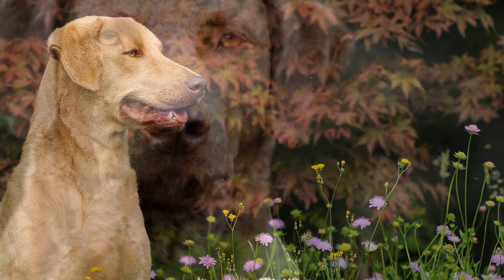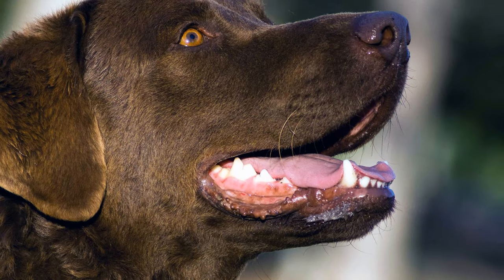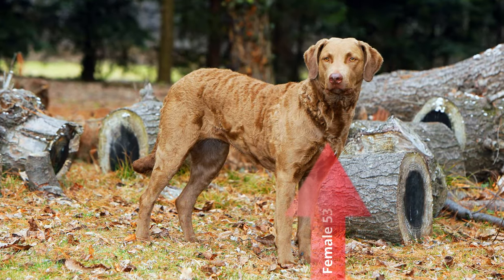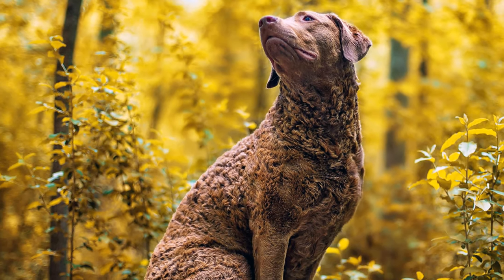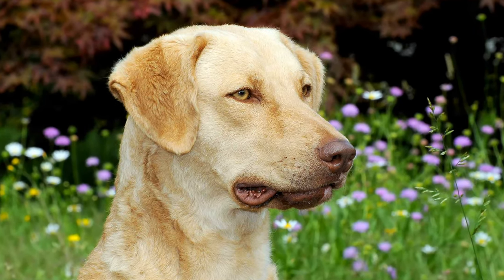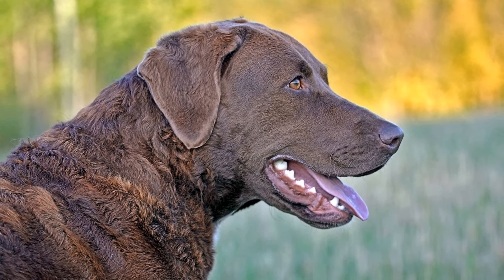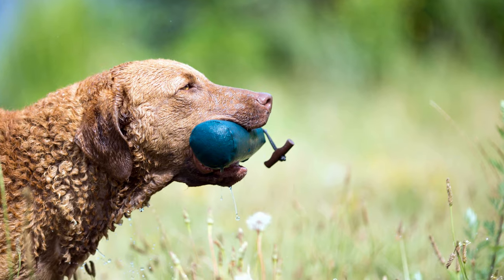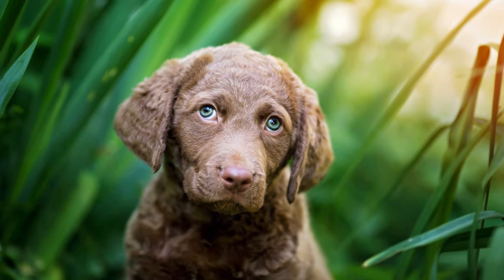► Chesapeake Bay Retriever Breed [2021] Temperament & Training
In this breed profile you will find all the important facts about the Chesapeake Bay Retriever:
► Intro 0:00
► Chesapeake Bay Retriever History & Origin 0:49
► Chesapeake Bay Retriever Appearance 1:37
► Chesapeake Bay Retriever Temperament & Training 3:15
► Chesapeake Bay Retriever Exercise, Care & Health Problems 4:15

Chesapeake Bay Retriever Breed Profile Training Guide
Cool Chesapeake Bay Retriever Hoodie
Funny Chesapeake Bay Retriever Mug